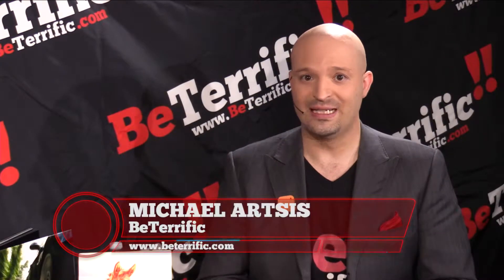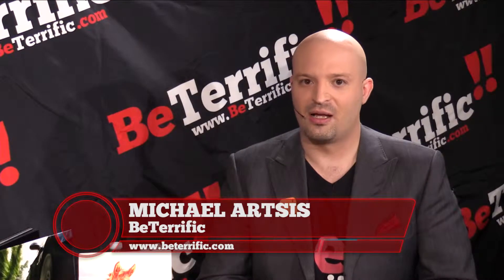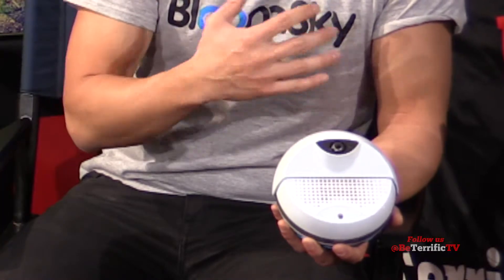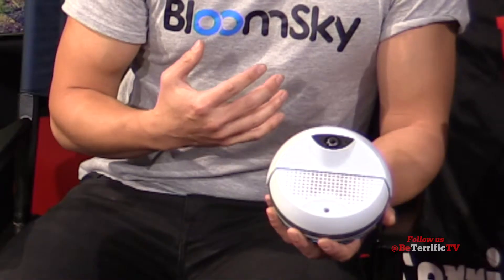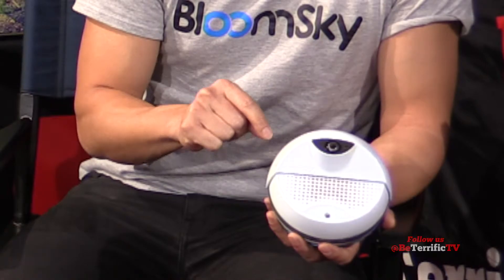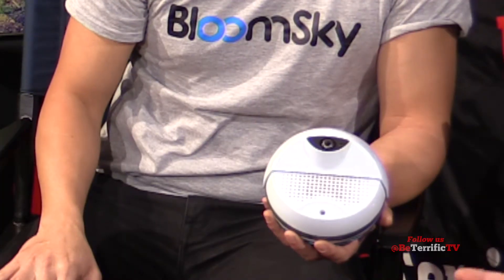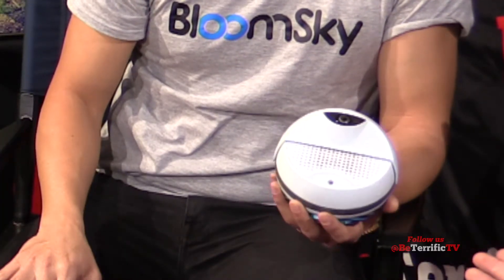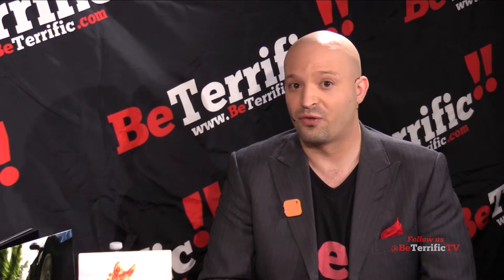The ULTIMATE Weather Station! BloomSky at Engadget Expand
Live from Engadget Expand: Join us for an in-depth look at the BloomSky, the Ultimate Weather Station!